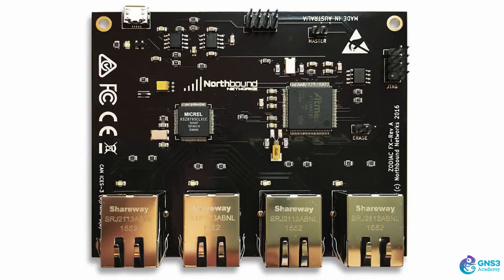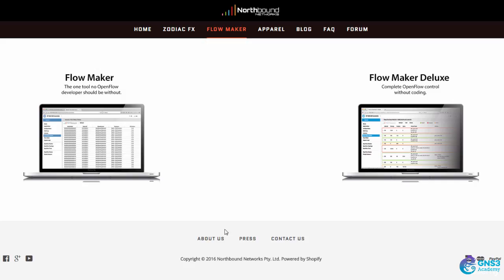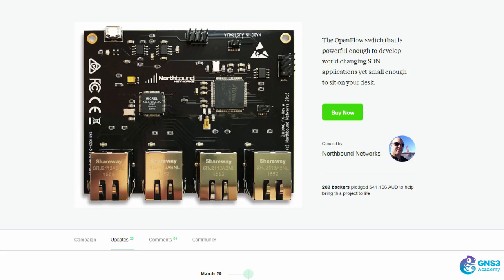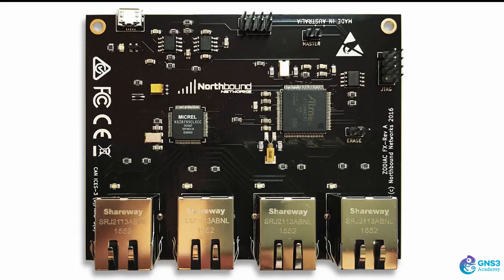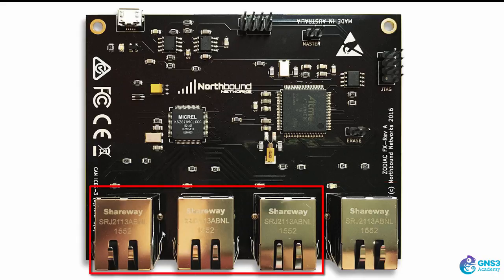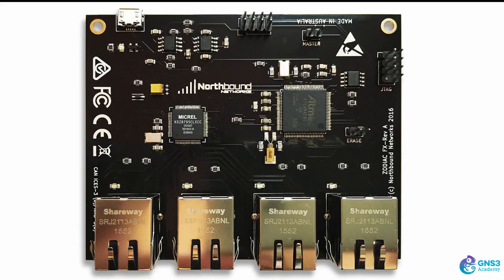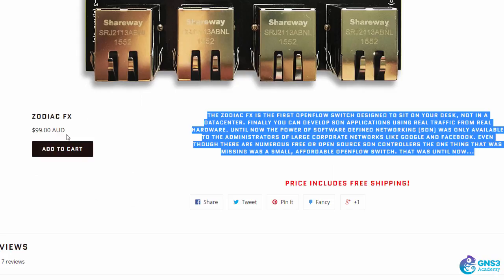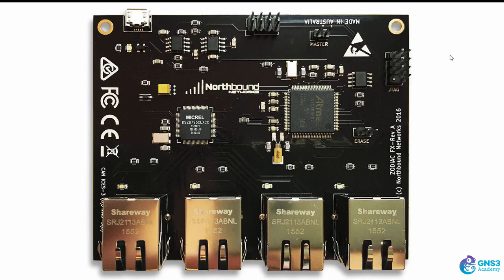01: OpenFlow Switch: Northbound Networks Hardware Switch: Zodiac FX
The Zodiac Fx is the first OpenFlow switch designed to sit on your desk, not in a datacenter.

Finally you can develop SDN applications using real traffic from real hardware. Until now the power of Software-defined Networking (SDN) was only available to the administrators of large corporate networks like Google and Facebook.
Even though there are numerous free or open source SDN controllers the one thing that was missing was a small, affordable OpenFlow switch. That was until now...